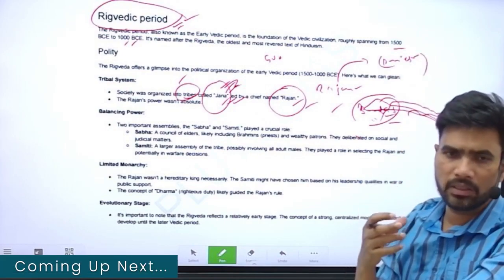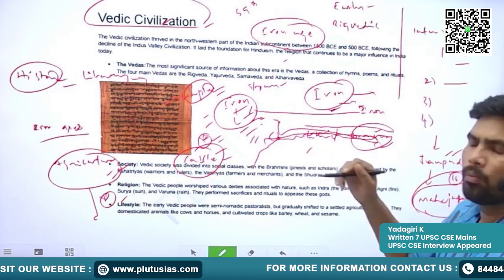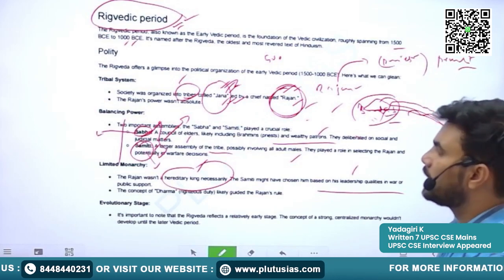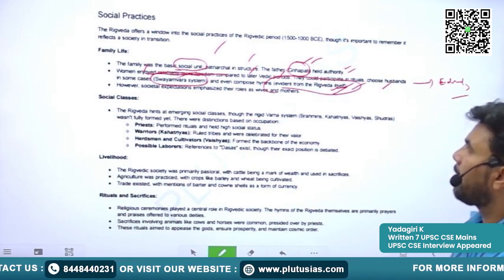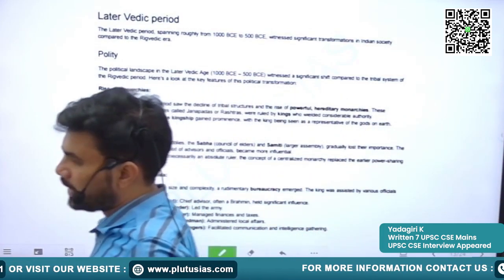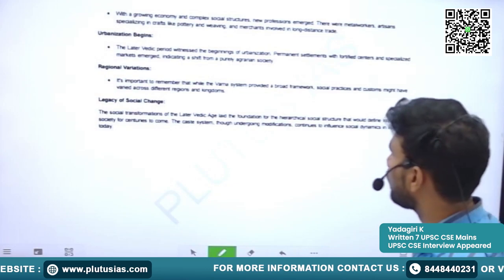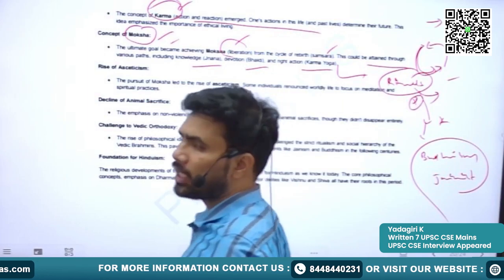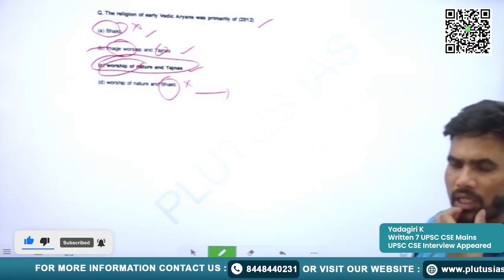UPSC Prelims Exam 2024: History optional for UPSC - Vedic Civilization | Plutus IAS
Welcome to Day 59 of the 95-Day UPSC Prelims Challenge on Plutus IAS! Today, our expert Yadagiri, who has written 7 UPSC CSE Mains and appeared in his first UPSC interview, will guide you through the intricate details of the Vedic Civilization. This session will cover key aspects, important for your UPSC Prelims preparation. Enhance your understanding of this pivotal era in Indian history and equip yourself with knowledge to ace your exams. Dive deep into the Vedic age with us and get ready to tackle the UPSC questions with confidence!

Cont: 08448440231